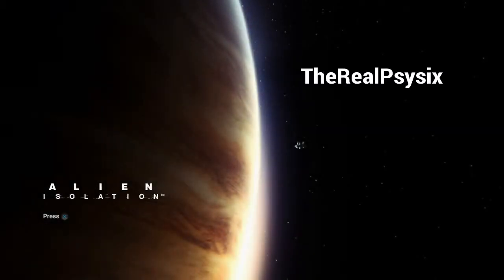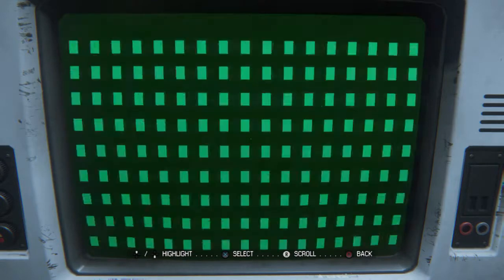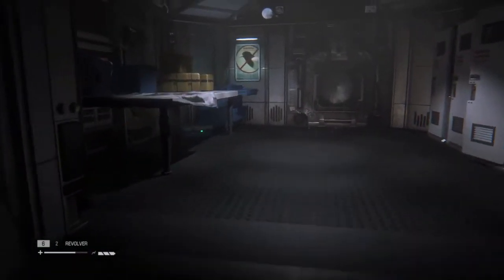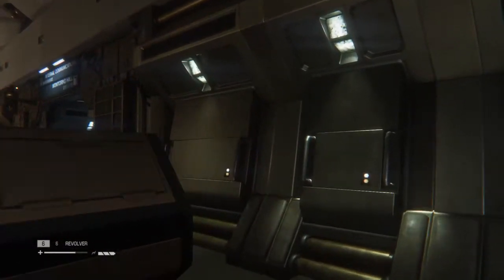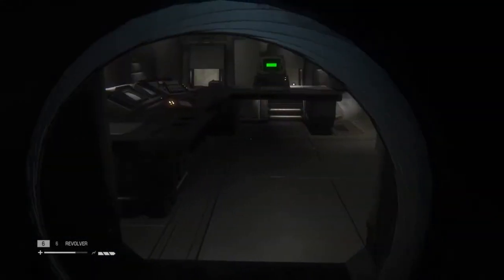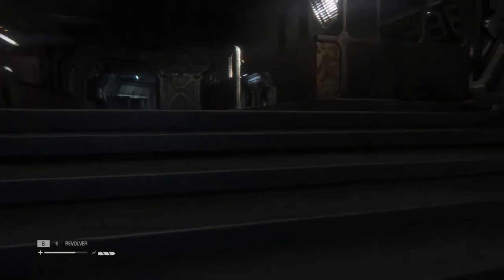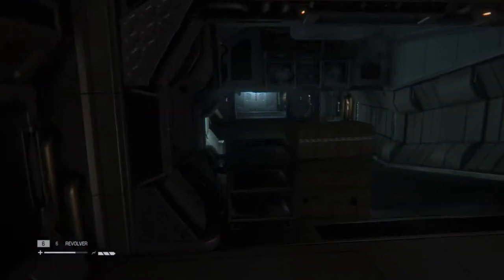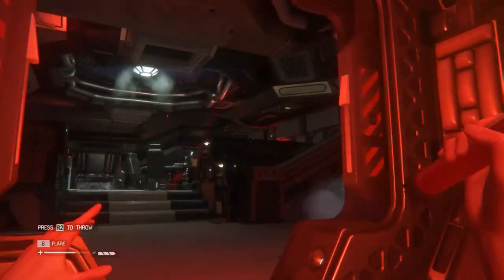Alien Isolation Walkthrough Mission 04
A walkthrough of mission 04 Seegson Communications